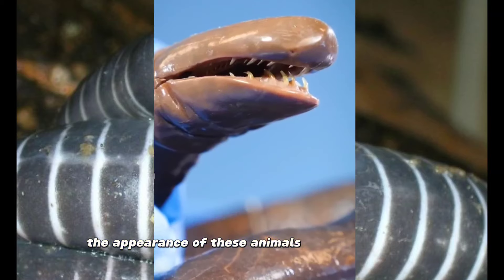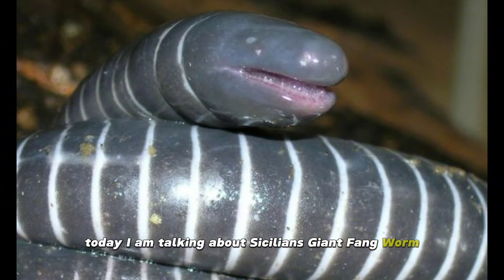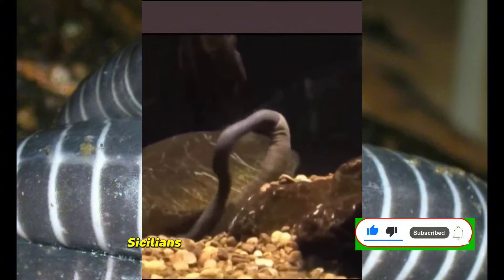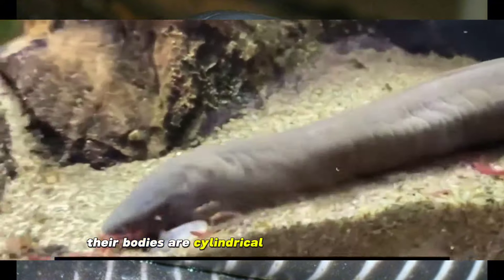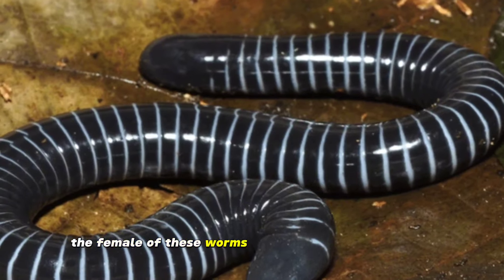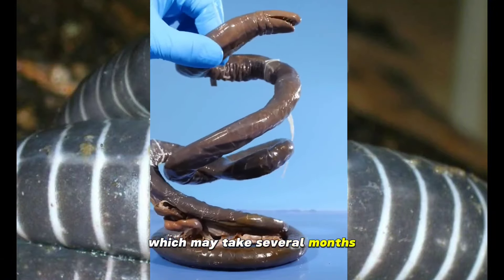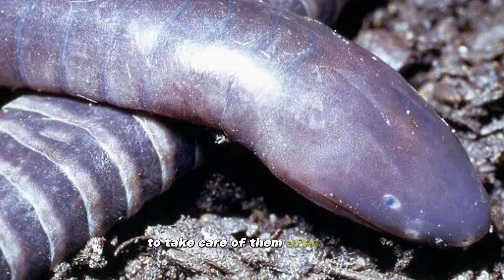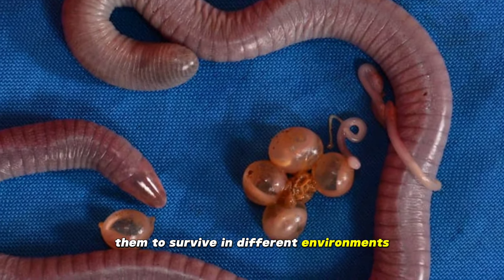Characteristics of cicillin worms